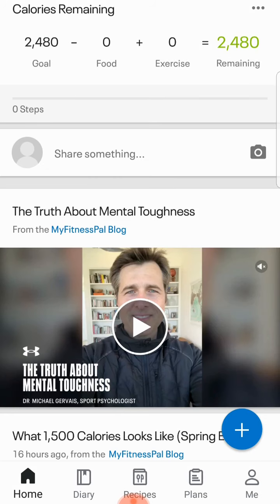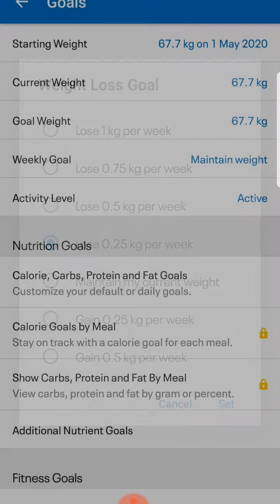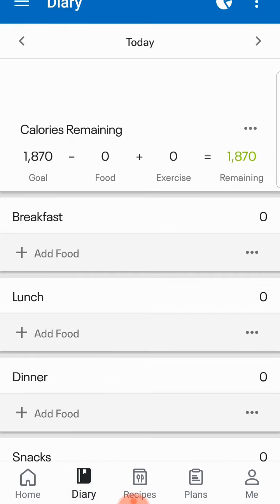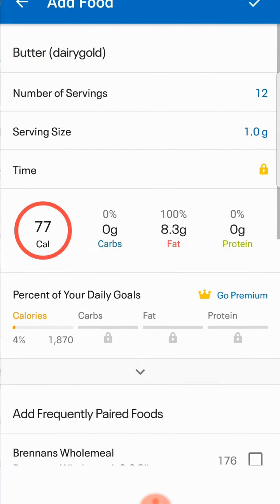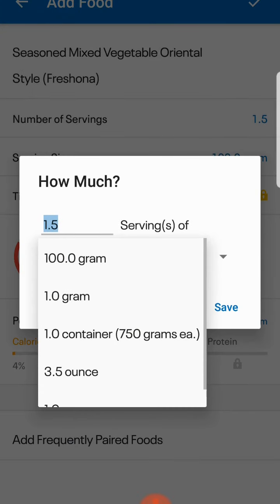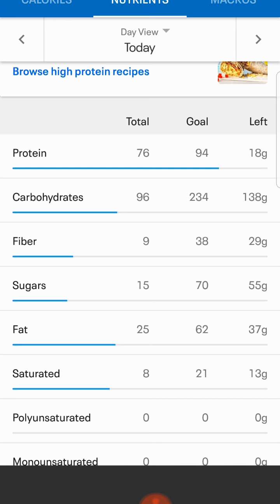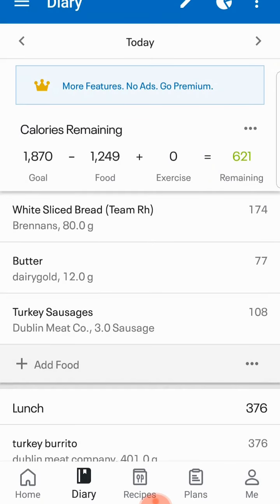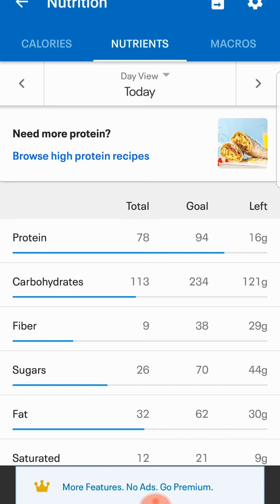My Fitness Pal app explained